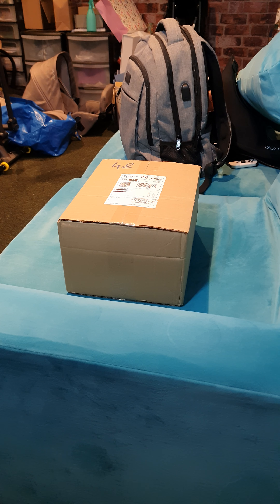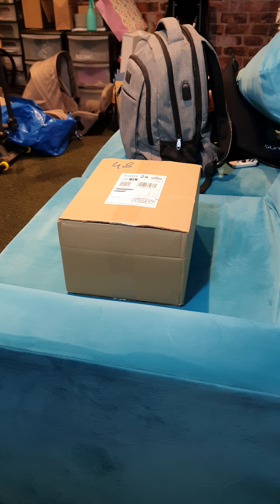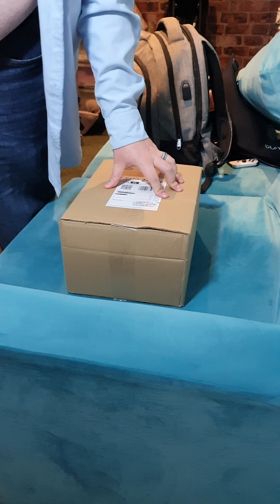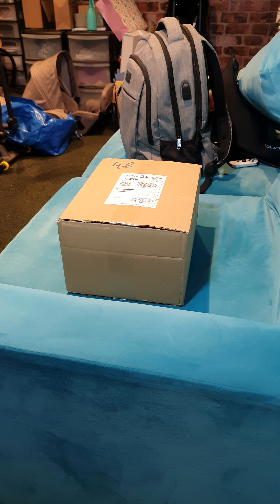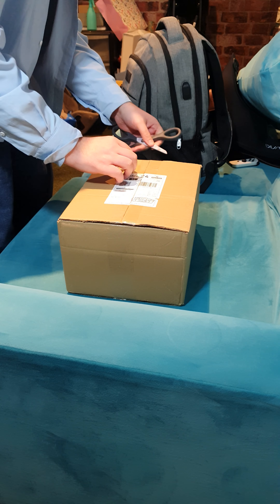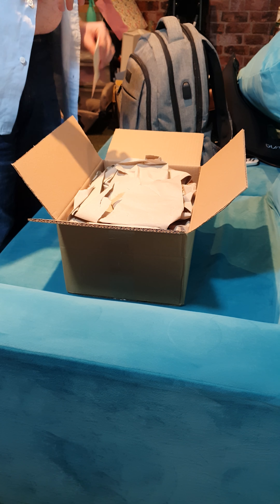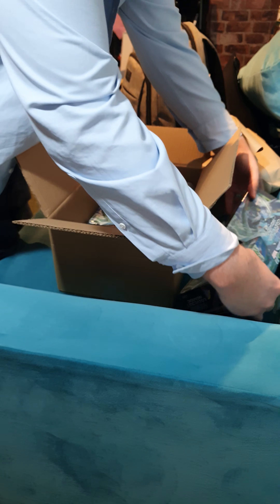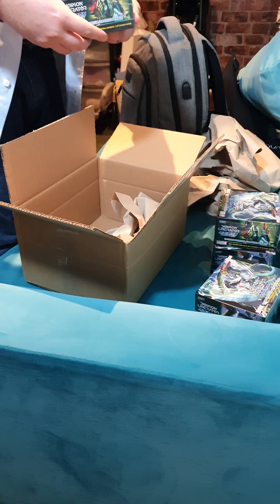Duster Daddy's Delivery Check: EX07 Ultimate TCG